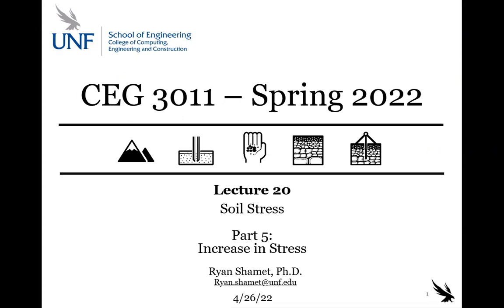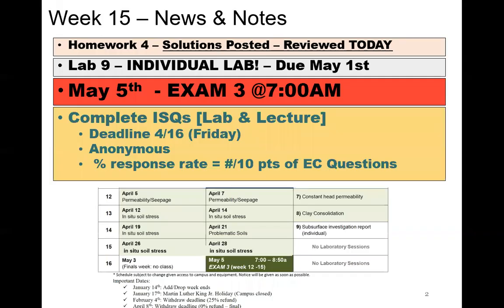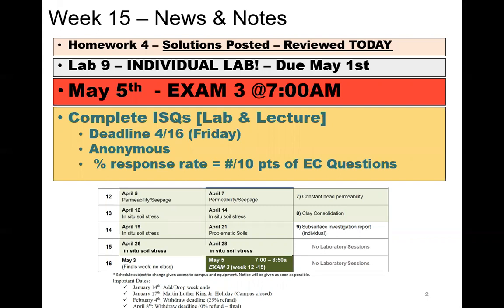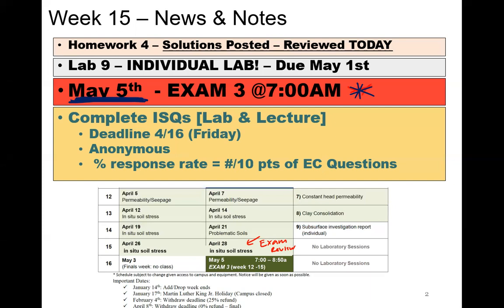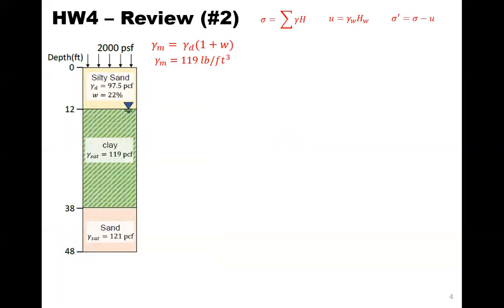CEG 3011 - Lecture 20